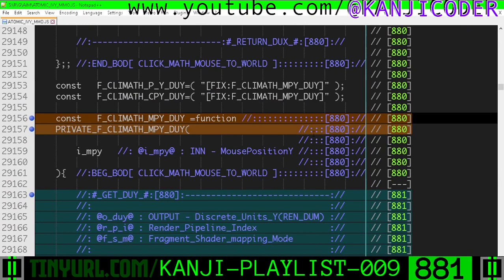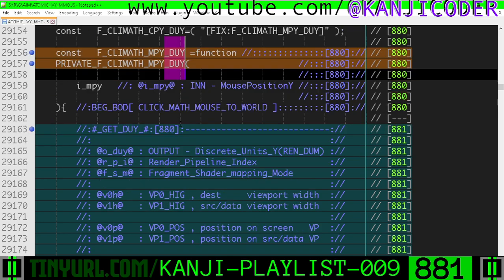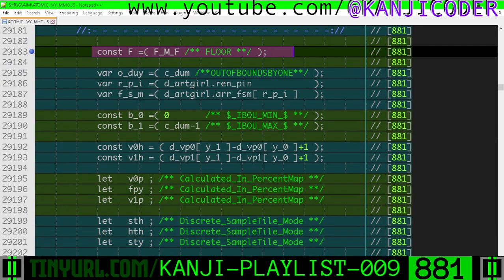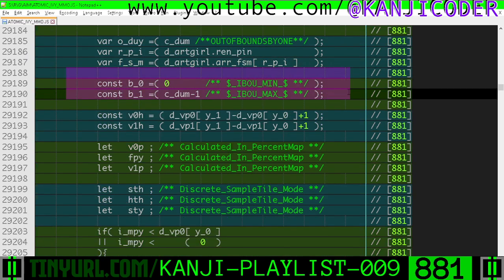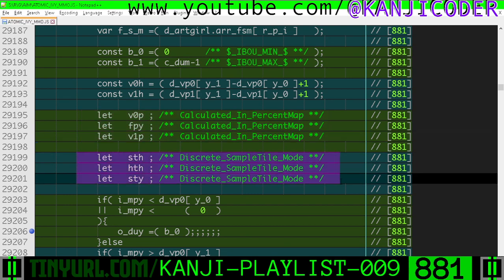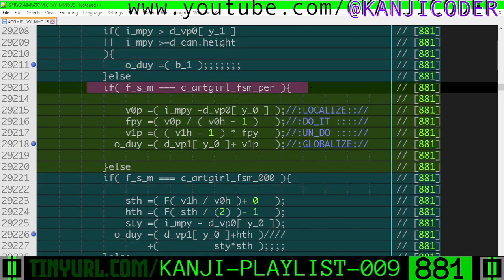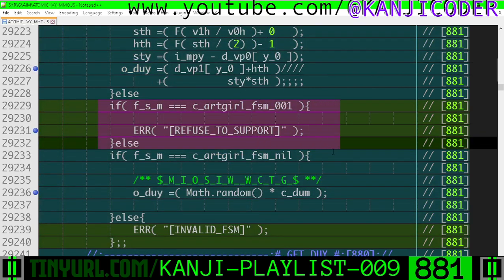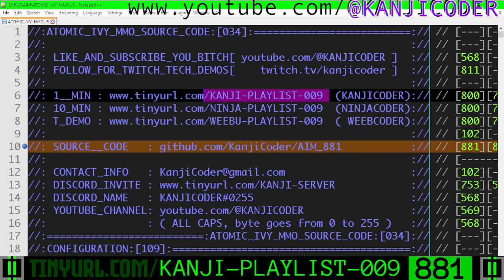881 : BFJ_181 : Y-Axis Math : Pixel To Plank Unit